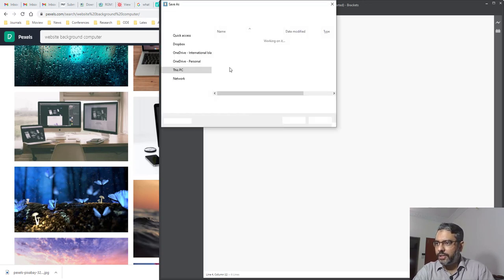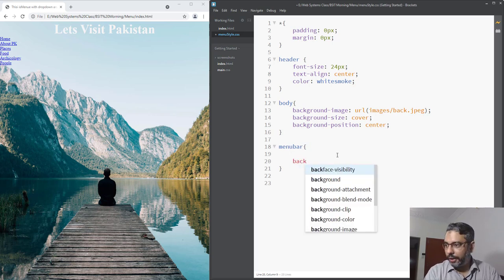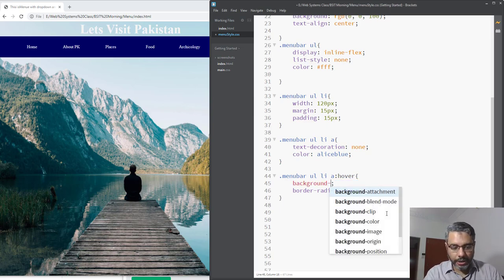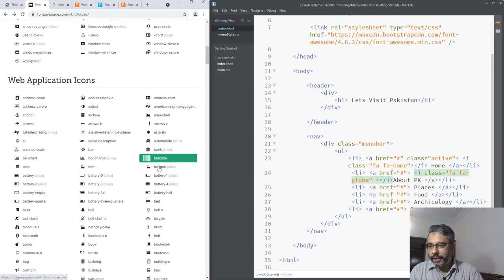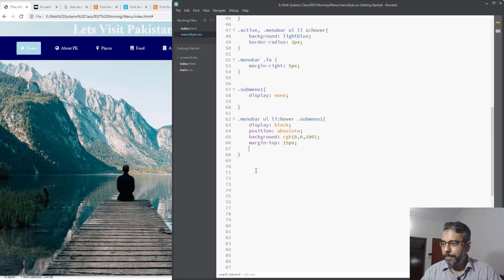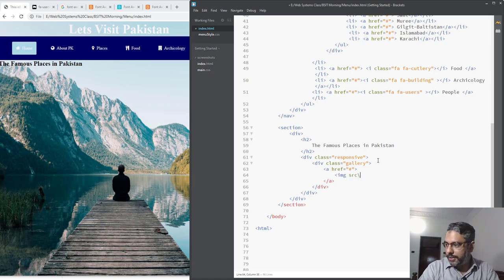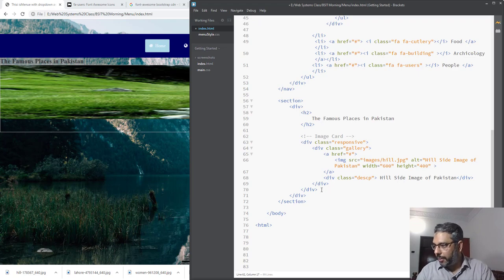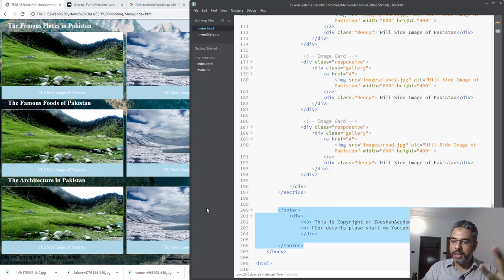Create Full Responsive Website with Dropdown Menu, Font-Awesome icons, Image Gallery using HTML CSS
In this tutorial we will learn how to create a complete website from scratch using HTML and CSS only with full responsive behaviour, We will learn to create dropdown menu items with custom CSS and navigation setting.
In This Video We Create FULLY RESPONSIVE DROPDOWN MENU USING HTML & ONLY CSS. Creative RESPONSIVE DROPDOWN NAVIGATION HTML &ONLY CSS

Create a Full Blog Website from Scratch using HTML and CSS | How to create a webpage basics